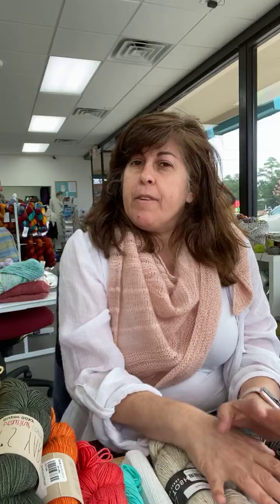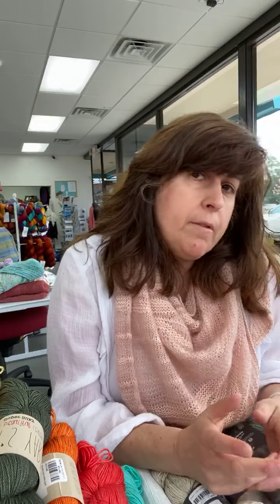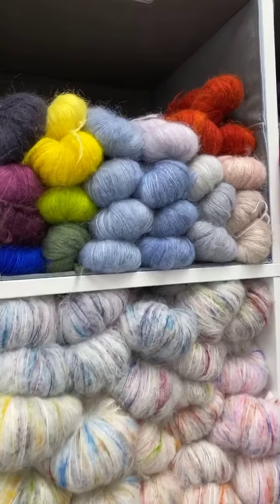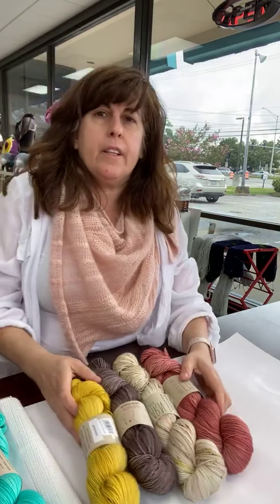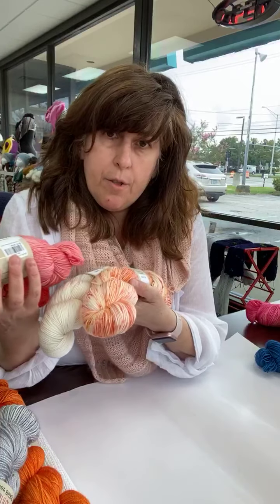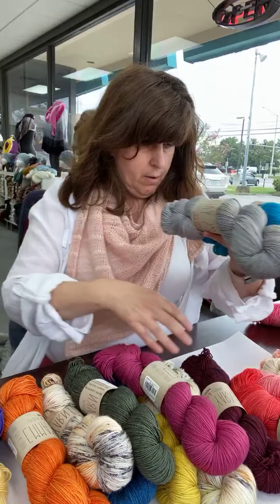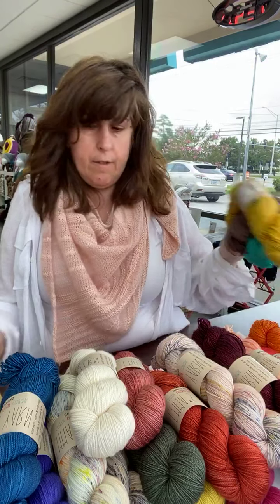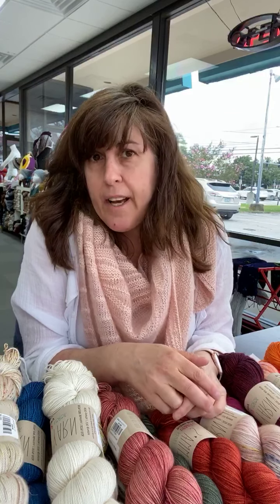Tosh and Emma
Floatini, Love Note, The Sharon Show